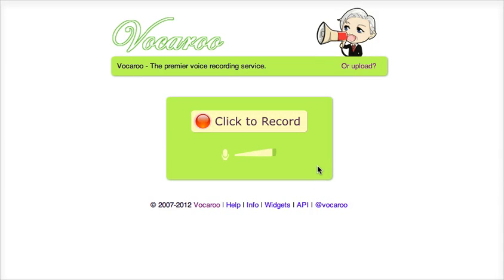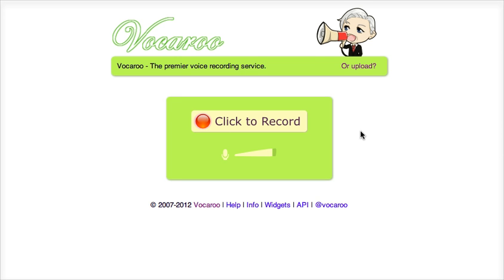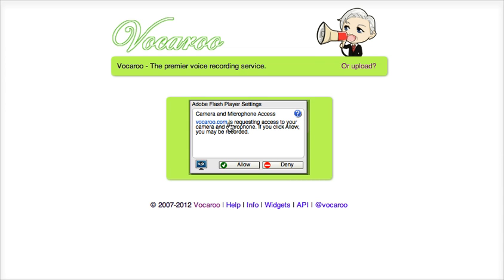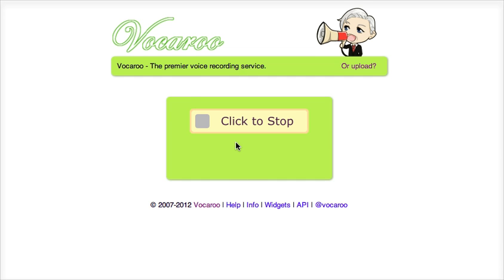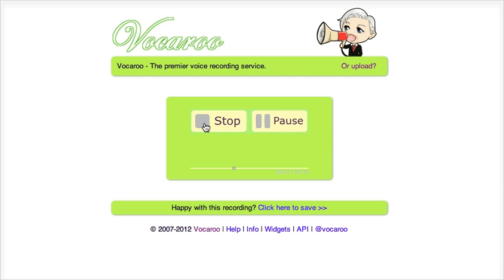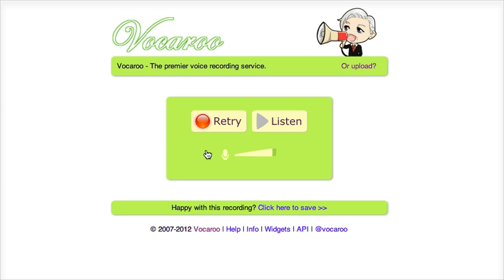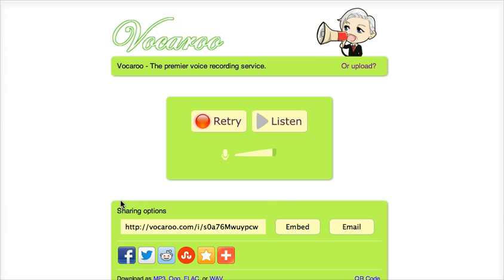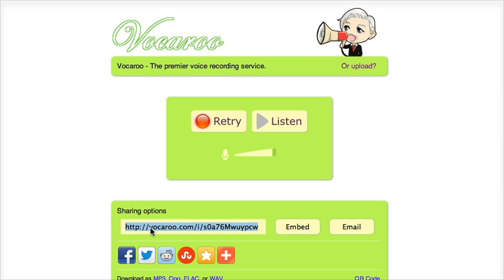How to use Vocaroo screencast.mp4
This screencast gives instructions how to record your voice with Vocaroo and copy and paste the link onto Blackboard